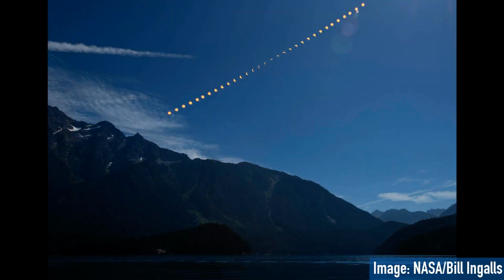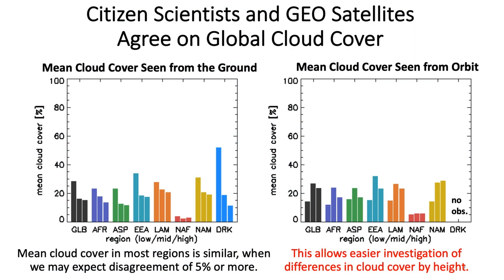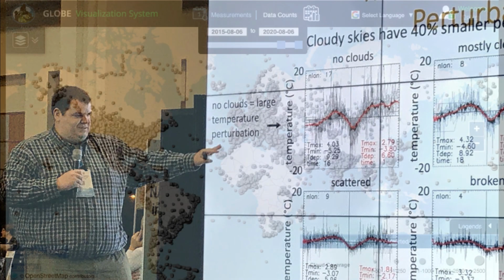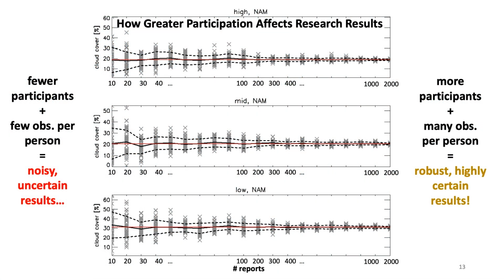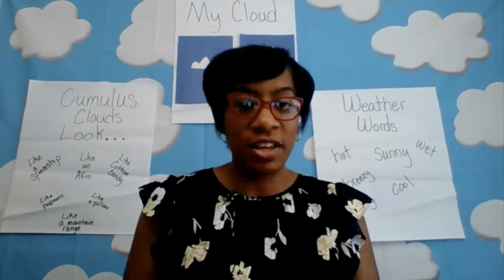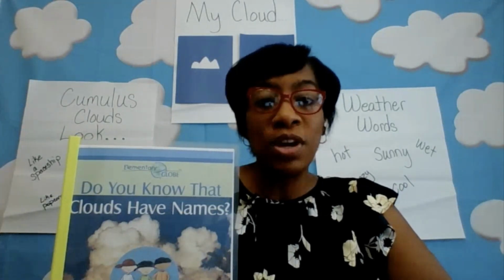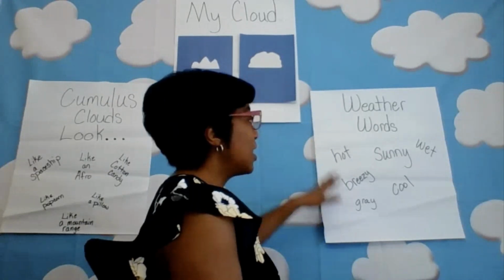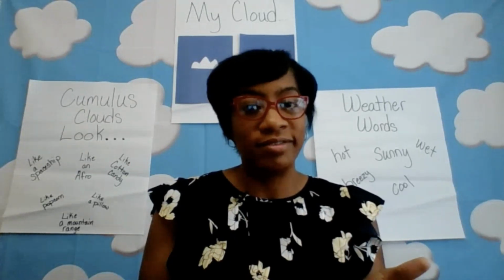Cloud Challenge Week 6: The Impact of Your Observations in Research and the "Cloud Fun" activity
J. Brant Dodson (atmospheric scientist, NASA Langley Research Center) will explain the power of citizen science observations and how GLOBE and GLOBE Observer cloud observations are being used in his research. Then GLOBE educator Veshell Lewis (Jackson Public Schools and University of Southern Mississippi) will demonstrate the "Cloud Fun" activity that is part of the Elementary GLOBE books series. For this activity, you will need the free Elementary GLOBE storybook, "Do You Know That Clouds Have Names?", paper, the GLOBE cloud chart, newspaper, white paper, glue or glue sticks, markers or pencils, and the "Cloud Fun" activity sheet.

Research papers:
"Clouds around the world: How a simple data challenge became a worldwide success," Bulletin of the American Meteorological Society by Colón Robles, Amos, Dodson, et. al.,

"Eclipse across America: Citizen Science Observations of the 21 August 2017 Total Solar Eclipse," Journal of Applied Meteorology and Climatology, Dodson, et. al.,

Video Sources:

Cloud photos from citizen scientists using the GLOBE Observer app, all data accessible